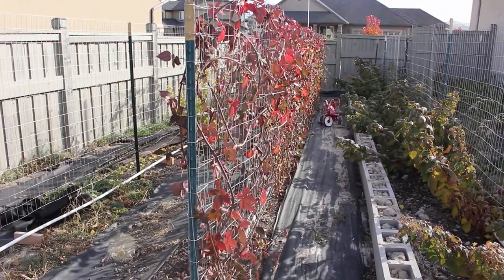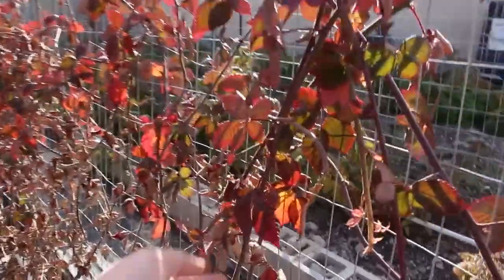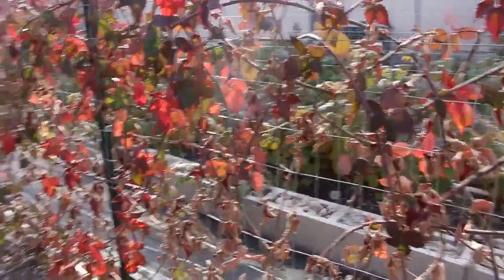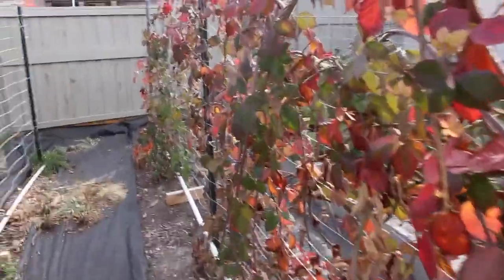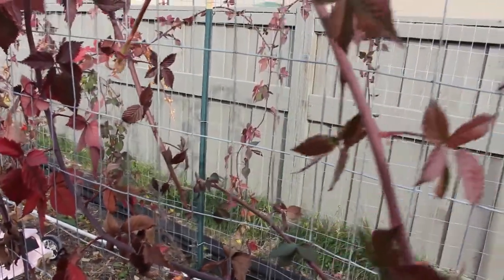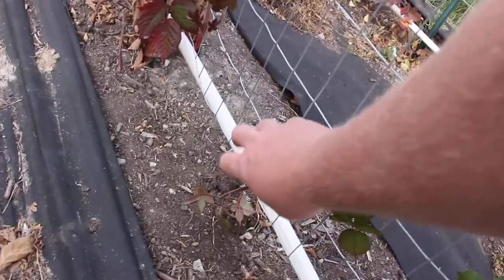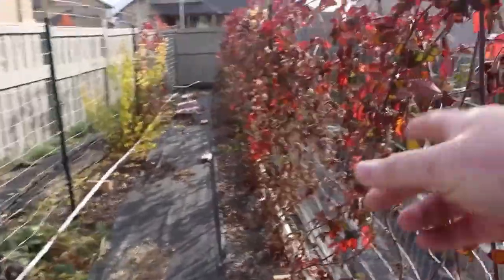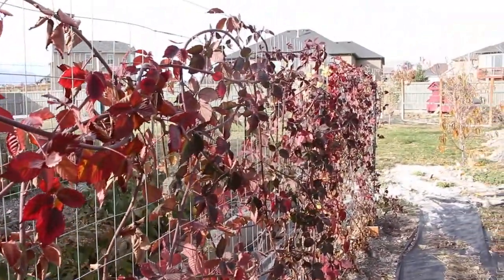Automated Blackberry Growing System "That Works!"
Growing Blackberries is so simple with the right infrastructure. Triple Crown blackberries will root anywhere they are in contact with soil and water.